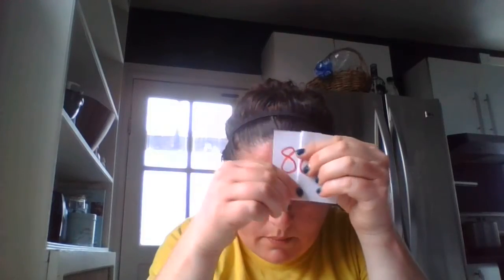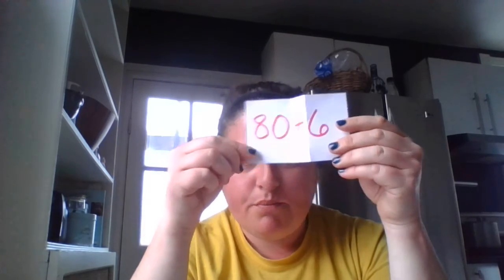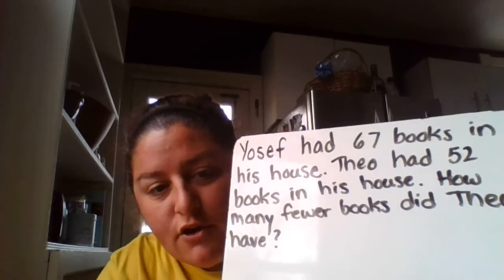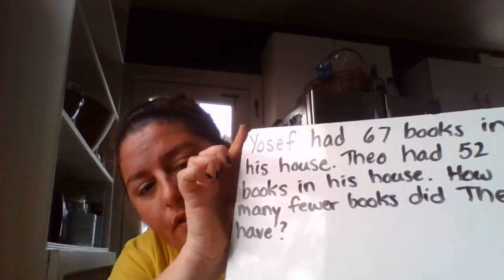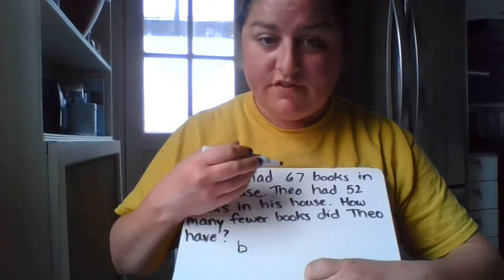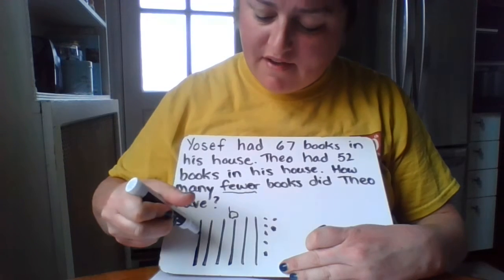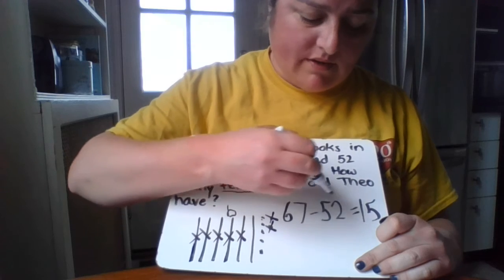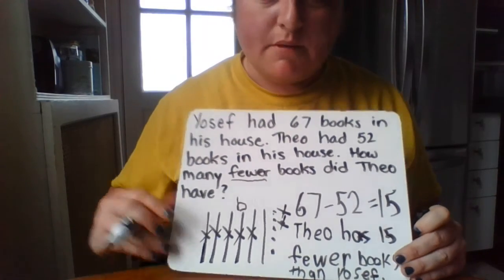Math with Yosef and Theo